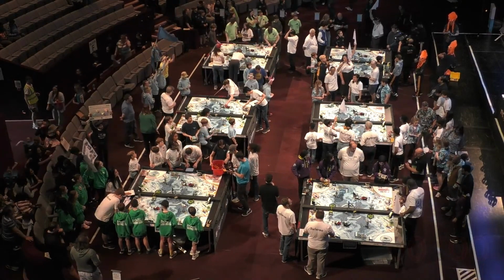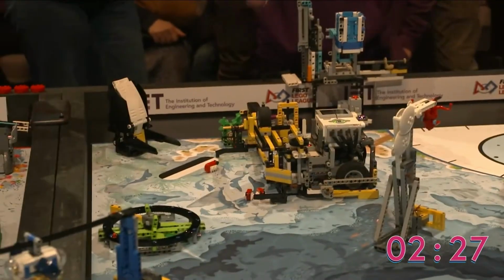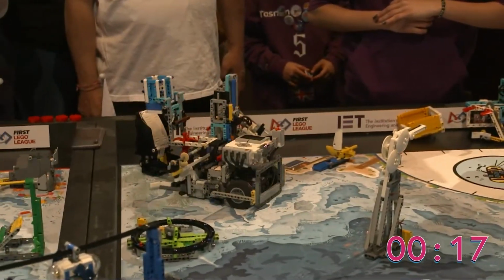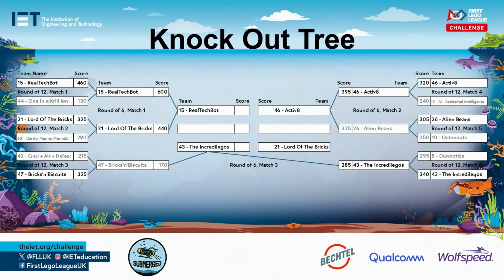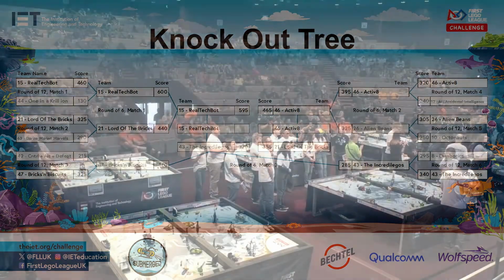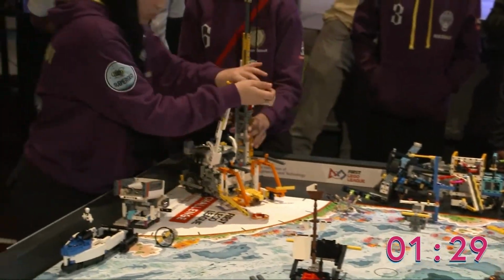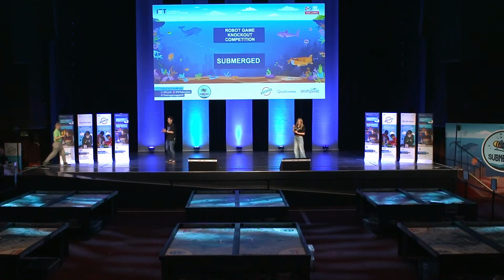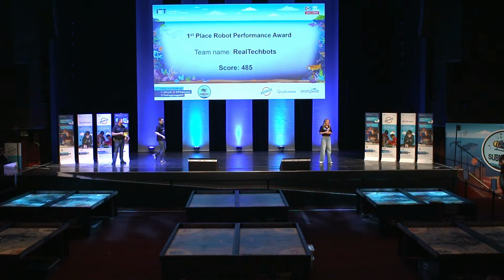RealTechBot Team in FLL UK National Finals 2025 - Submerged Season